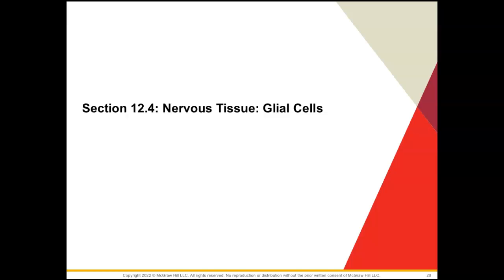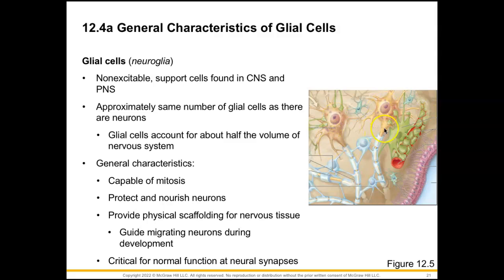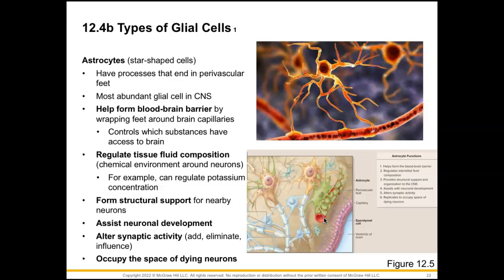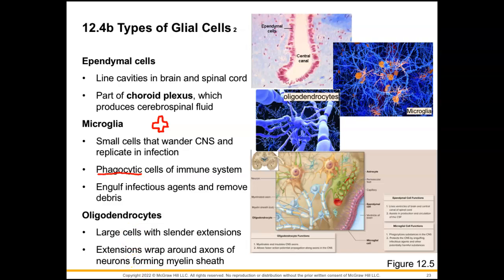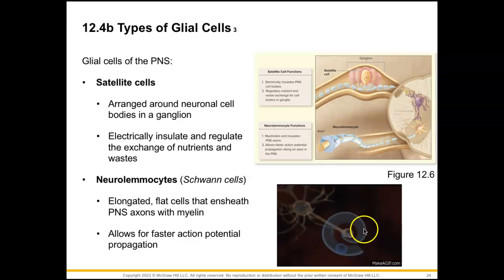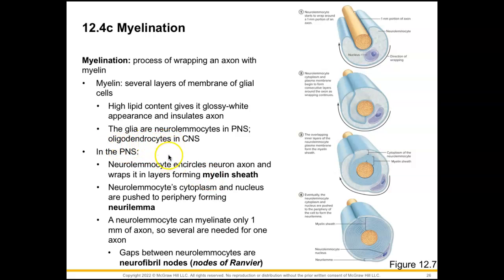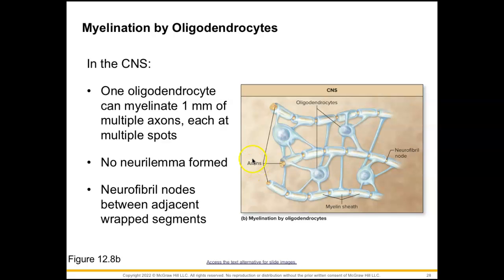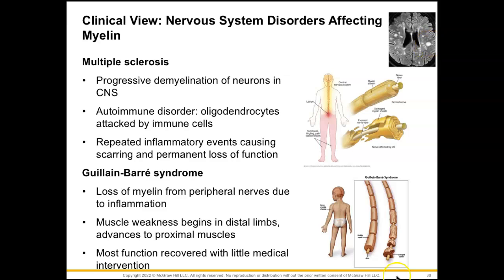AHS 130 - Ch 12 Sec 12.4 Nervous Tissue: Glial Cells